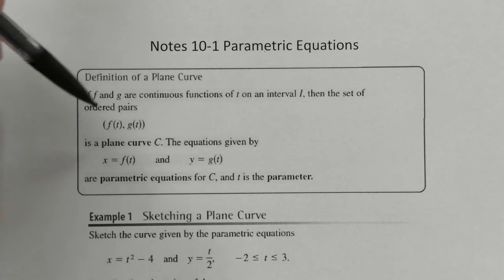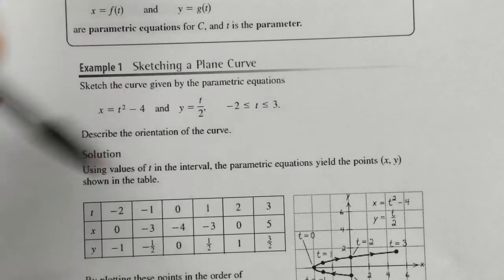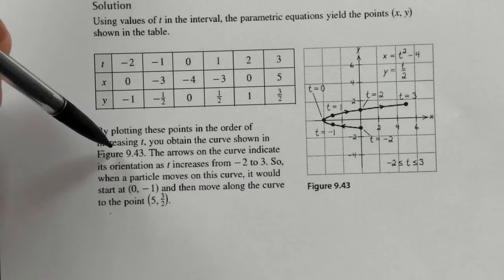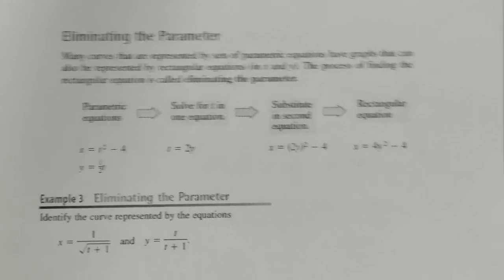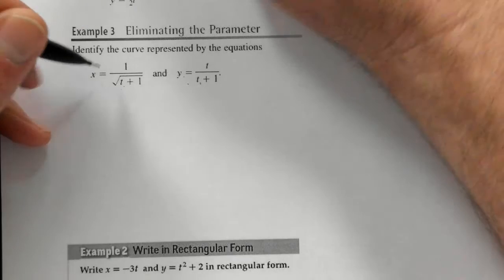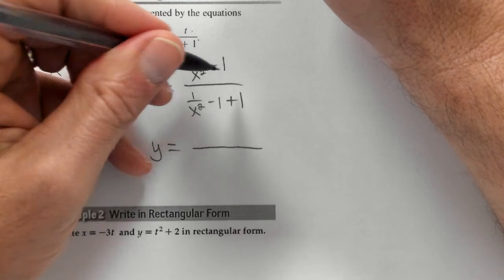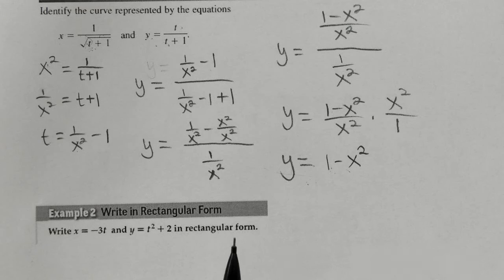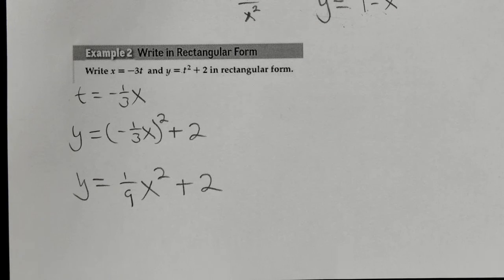Lesson 10-1 Precal